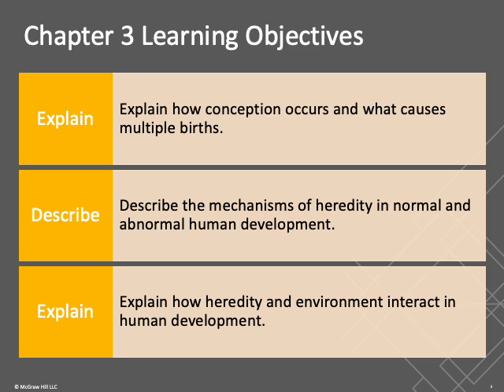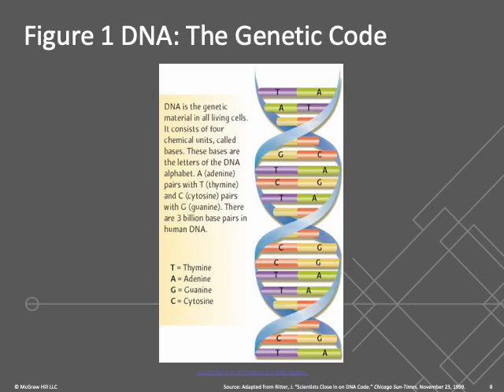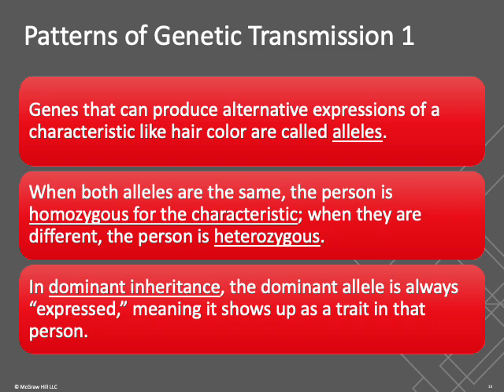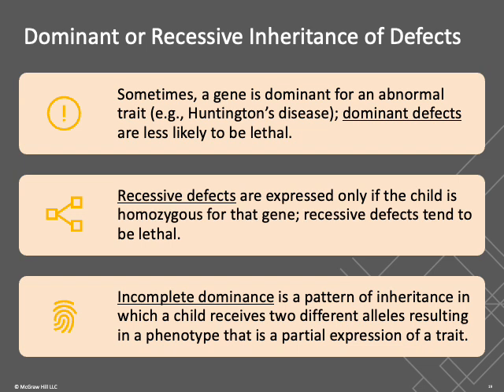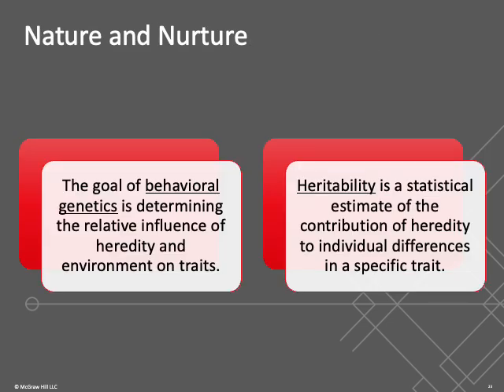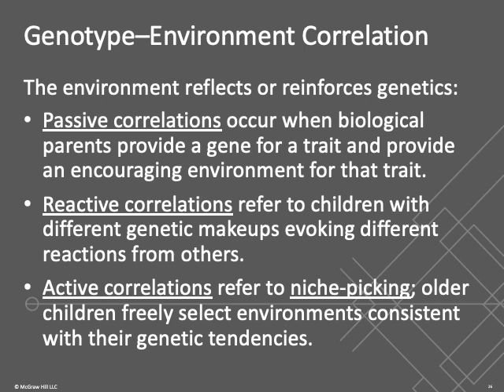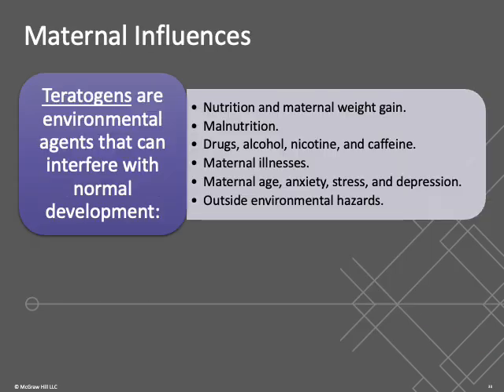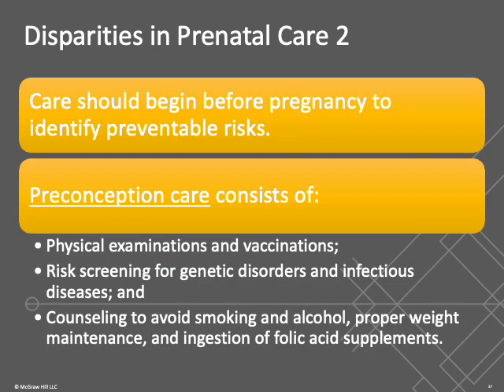Valois Chapter 3